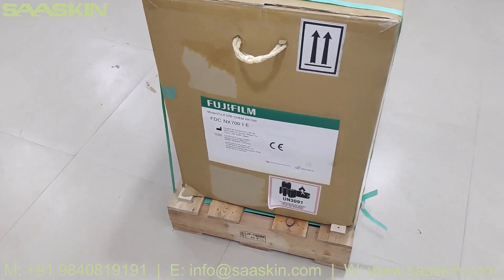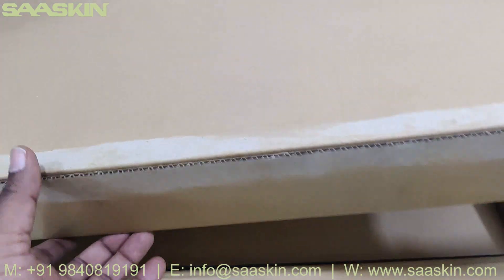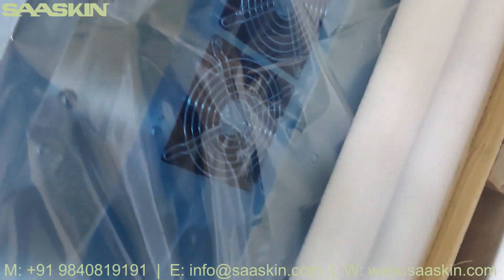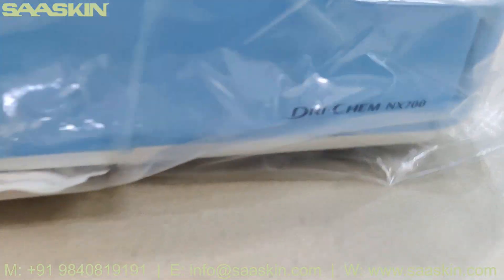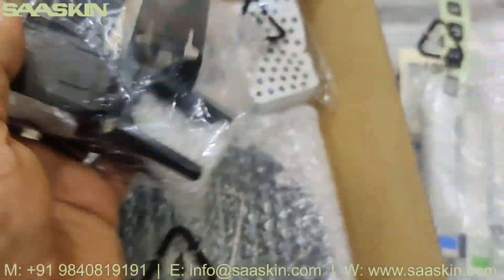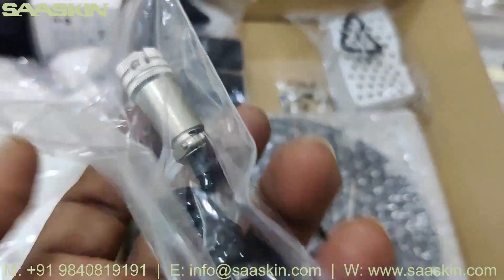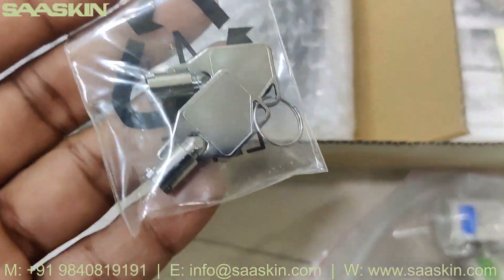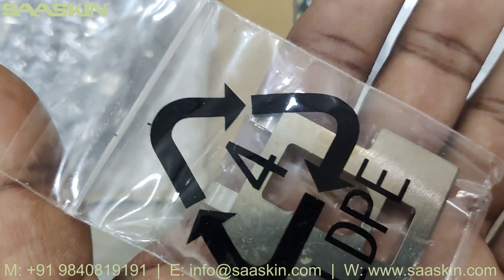Fujifilm DRI-CHEM NX700 Clinical Chemistry Analyzer | Unboxing | Introduction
DRI-CHEM NX700 is a high throughput automatic clinical chemistry analyzer accommodating five different samples simultaneously.

High throughput 190 tests/hour
28 colorimetric items, 3 electrolyte items

FUJI DRI-CHEM has earned a remarkable reputation from its continuous effort to provide timely testings. So far, we have improved its usability and network adaptability. While retaining the main characteristics of its predecessor, the NX700 provides one rank higher usability. It can be operated intuitively, thus it is usable to anybody. Moreover, its compact design allows flexibility in installation.  NX700: borderless and effortless “Full-time, Real time Testing” at anyone’s hands.

Real walk-away system
Maximum of 5 specimens in one operation
Large touch panel and new operation interface
Intuitive and simple operation
No calibration needed*1 Simple lot compensation by QC card